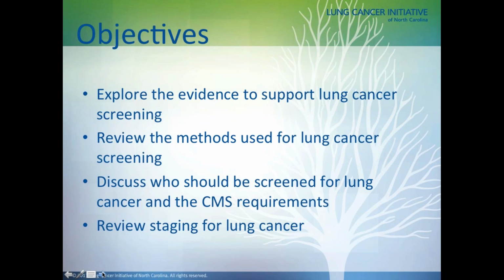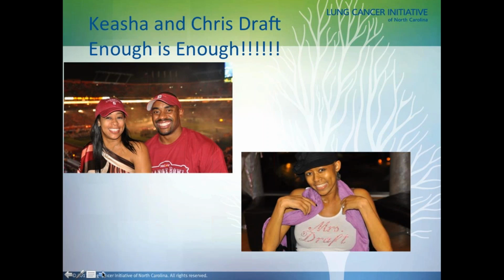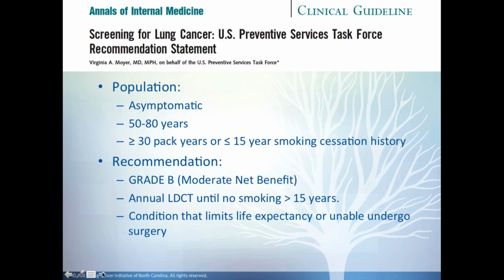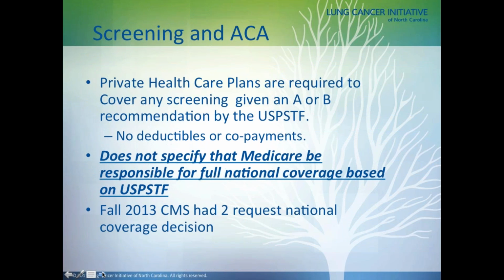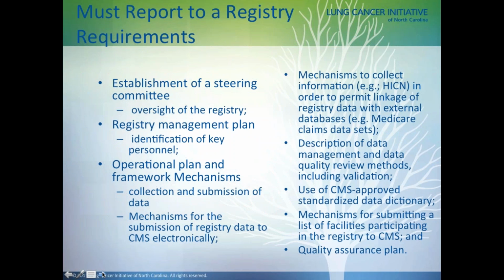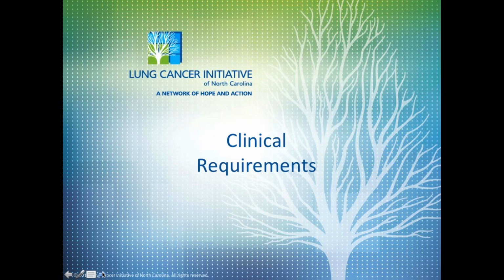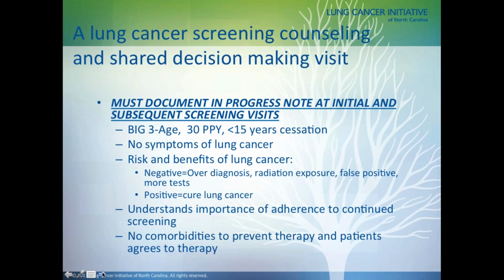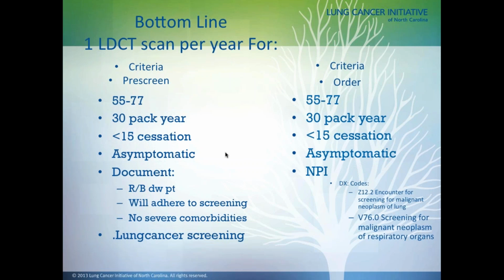Lung Cancer: Another Disparity in NC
Lung Cancer: Another Disparity in NC with Dr. Bowling of Vidant Health. Learn about screening guidelines for lung cancer and how outcomes can be improved.